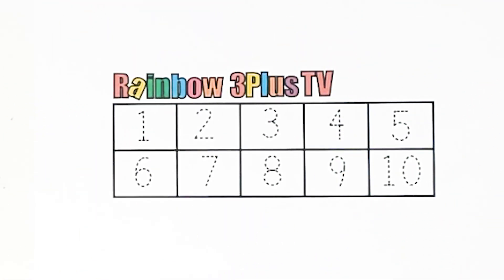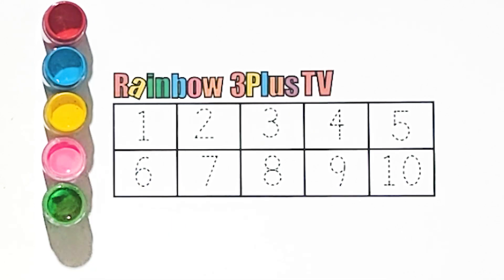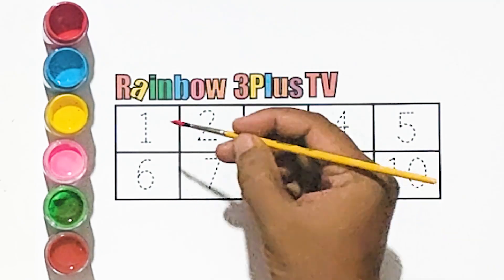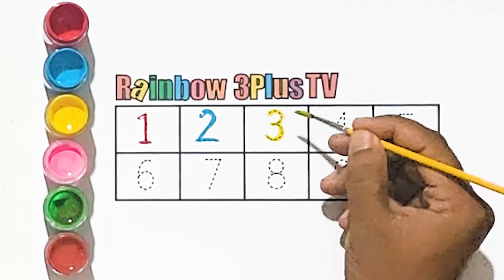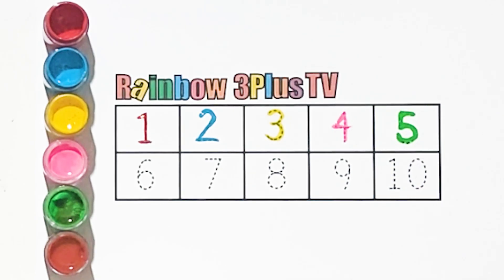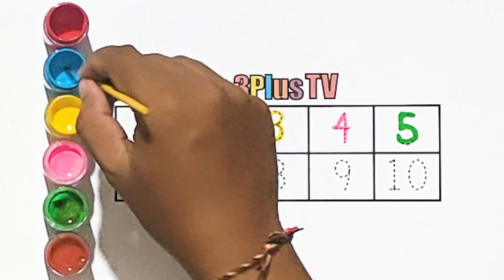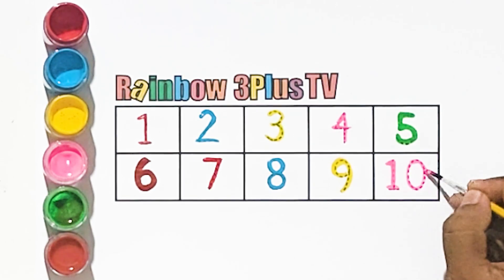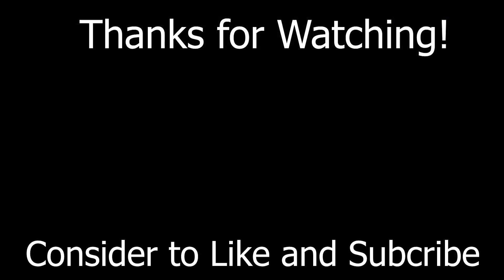123 counting number | 1234 Number Names | 1 To 10 Numbers | 123 learning for kids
123 Number Counting - 1234 Number Names - 1 To 10 Numbers - 123 learning for kids - Counting Numbers

learn numbers
learn numbers
learn colors
123 counting
1234 song
12345
number songs
number 1-100
numbers for kid
12345 rhymes
12345 kids songs
123 counting for kids
123 counting song
123 song
abc 123